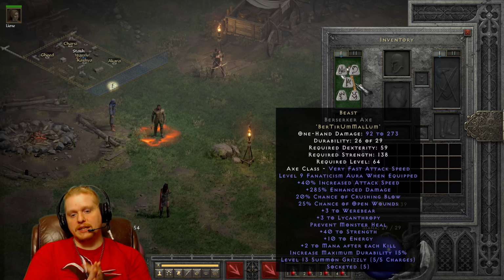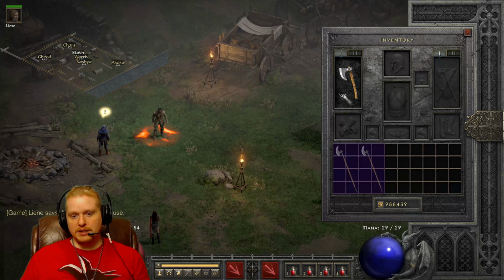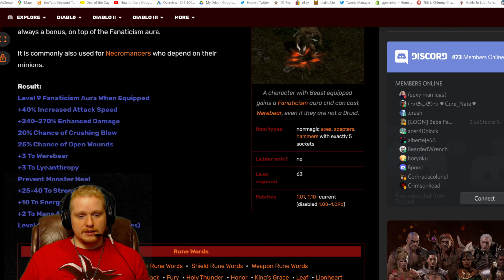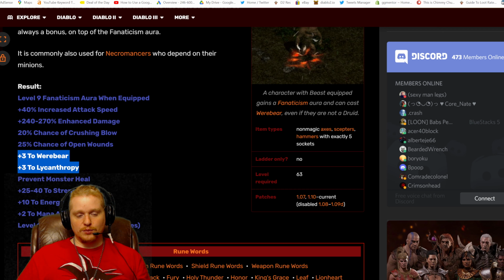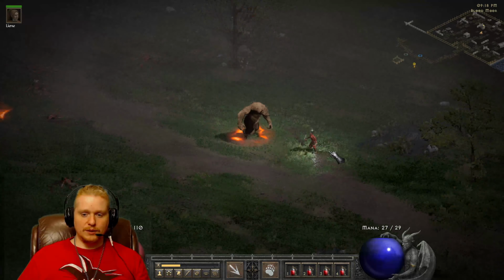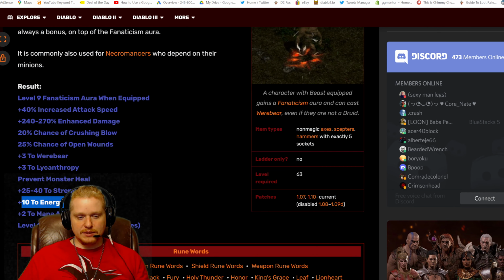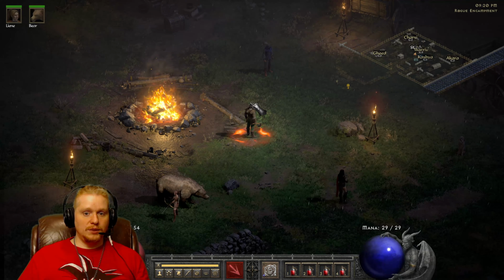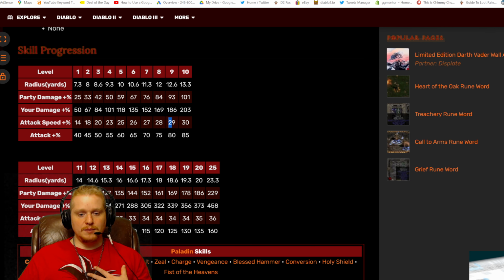Diablo II Resurrected Rune Word - Beast (Ber Tir Um Mal Lum)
Hello Guys and Gals Today I am going to go over the Runeword Beast

Beast is the rune word 'BerTirUmMalLum' for axes, scepters, or hammers

Level 9 Fanaticism Aura When Equipped
20% Chance of Crushing Blow
25% Chance of Open Wounds
+3 To Werebear
+3 To Lycanthropy
Prevent Monster Heal
+25-40 To Strength
+10 To Energy
+2 To Mana After Each Kill
Level 13 Summon Grizzly (5 Charges)